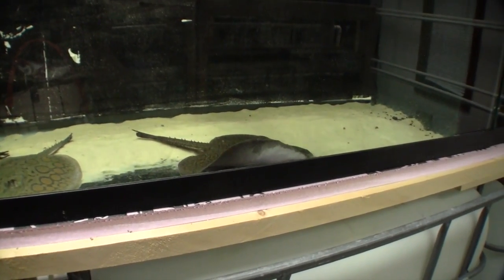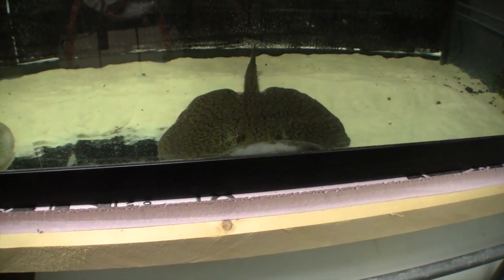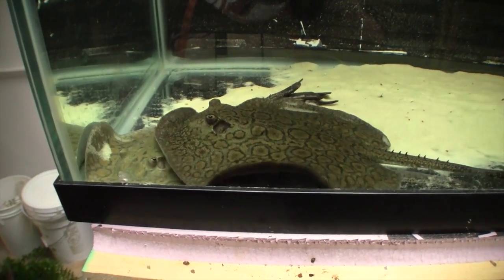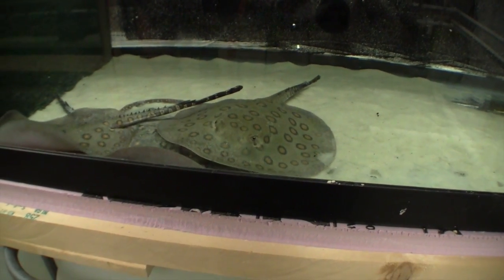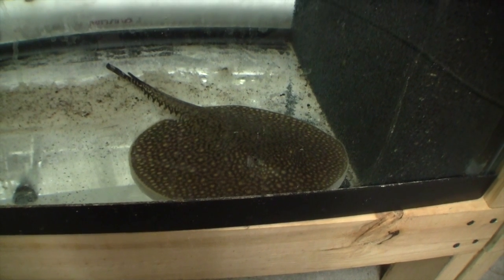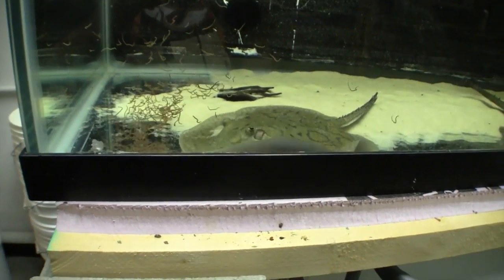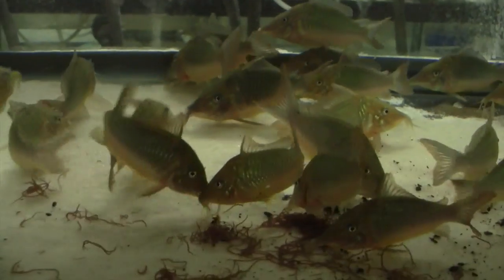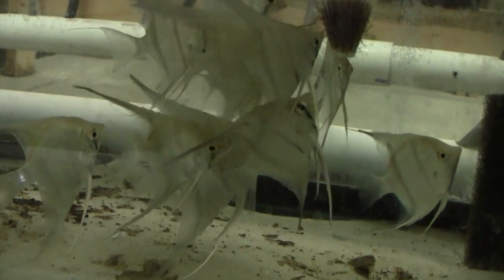Special Order Rays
This video is about Special Order Rays